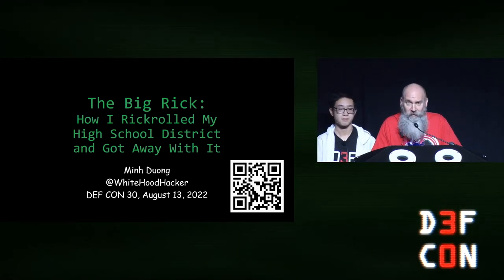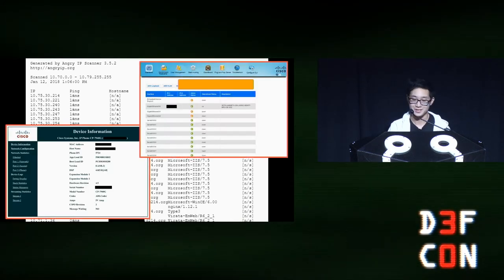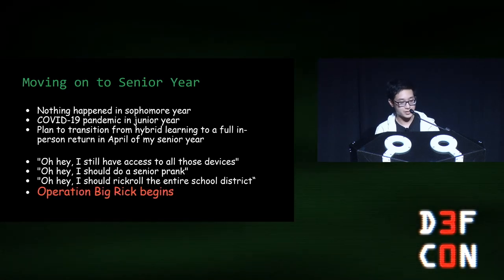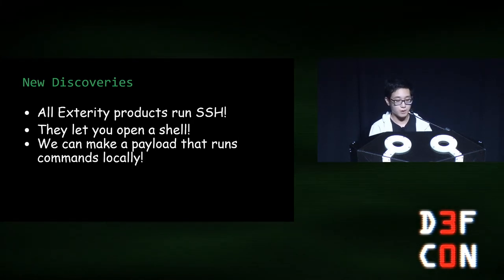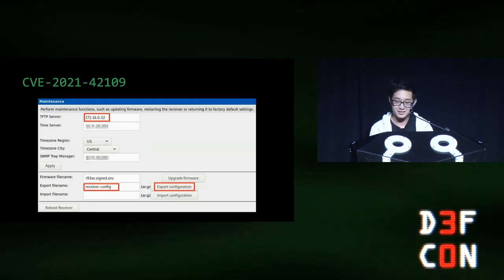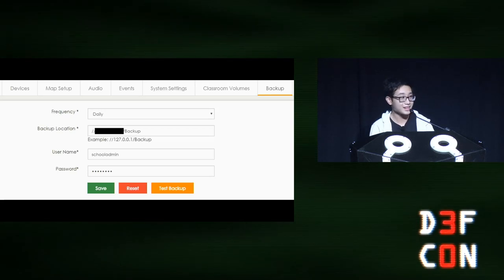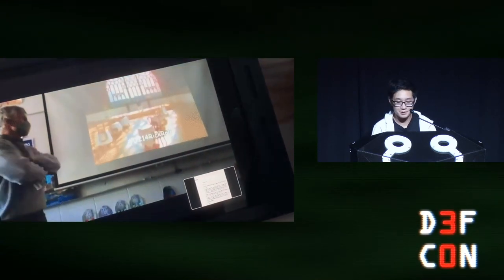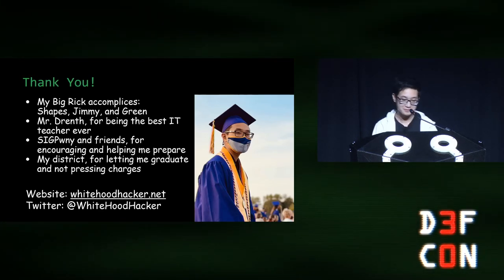DEF CON 30 - Minh Duong - The Big Rick - How I Rickrolled My High School District, Got Away With It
What happens when you have networked projectors, misconfigured devices, and a bored high school student looking for the perfect senior prank? You get a massive rickroll spanning six high schools and over 11,000 students at one of the largest school districts in suburban Chicago.

This talk will go over the coordination required to execute a hack of this scale and the logistics of commanding a botnet of IoT systems. It will also describe the operational security measures taken so that *you* can evade detection, avoid punishment, and successfully walk at graduation.